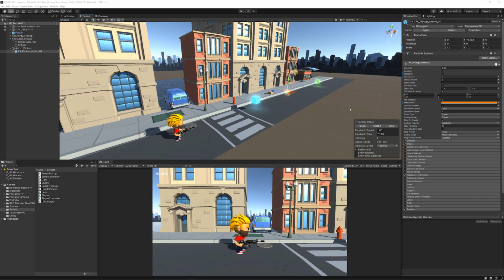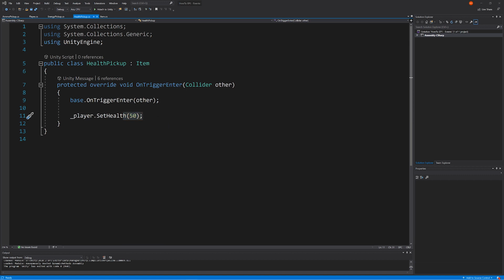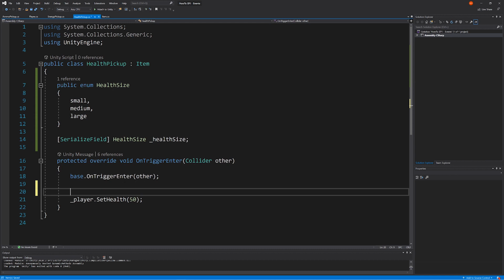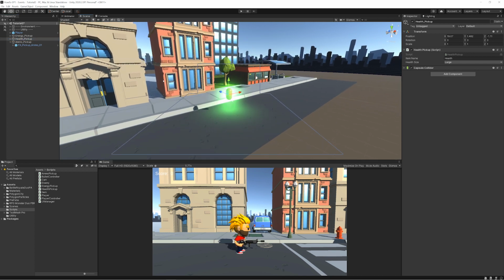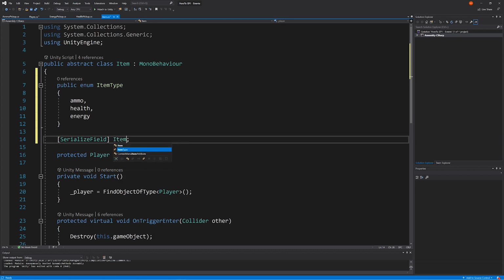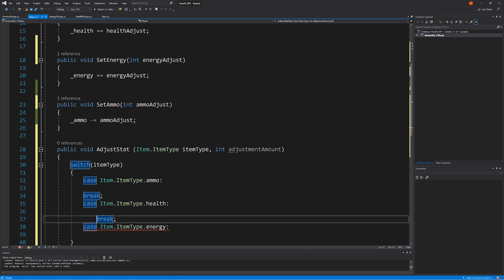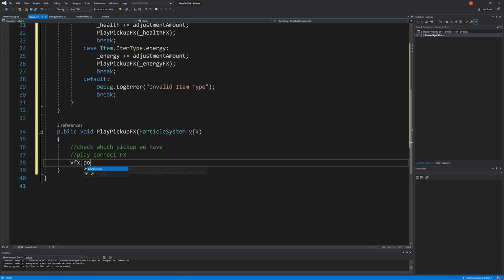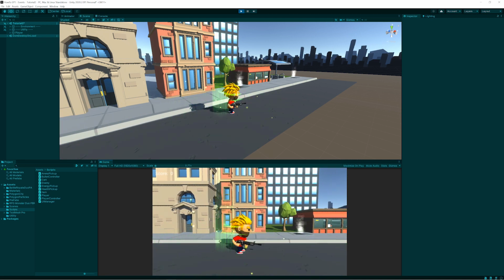Unity 2020 Tutorial - Using Enums. Object Pickup Example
If you are new to Unity or C# then you may not have yet had a chance to use Enums (Enumeration). In this HowTo video, I will be going through just a few of the many different ways Enums are such a powerful tool in Unity.

Want to discuss the concept in more detail? Like to participate in some weekly coding challenges? Join me on my Discord channel for this and more:

As mentioned above this Unity 2020 video focuses on enums, showing how it makes code easier to read and less prone to errors. And if you find this video on Enums useful, make sure to check others in the HowTo series:

If you are interested in the character I used in this video, it's a free asset on the Unity store.

And if you want to start learning how to make your game look really cool, Shaders for Unity are a must. You can follow along, learning how to make a health/mana bar in my beginner Shader Graph series below: